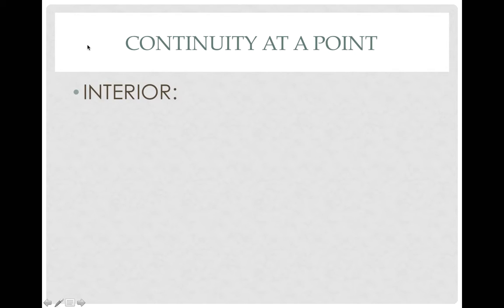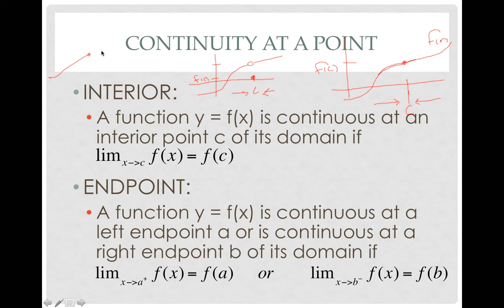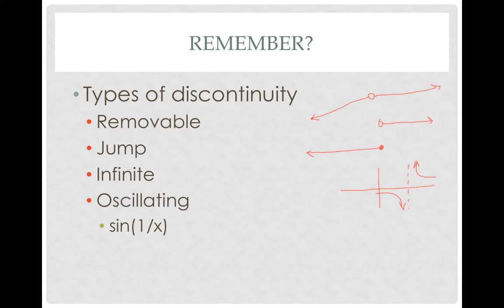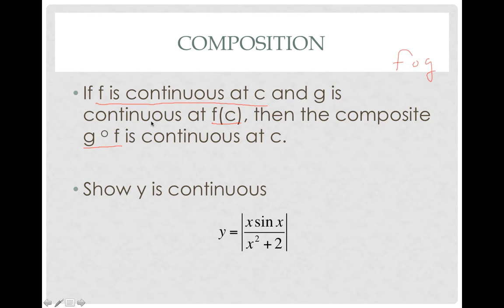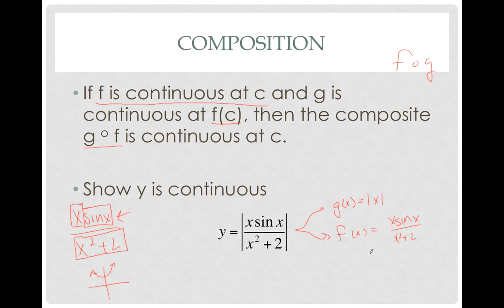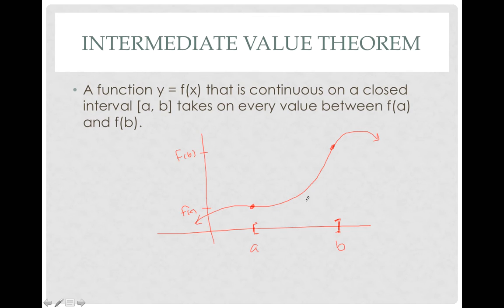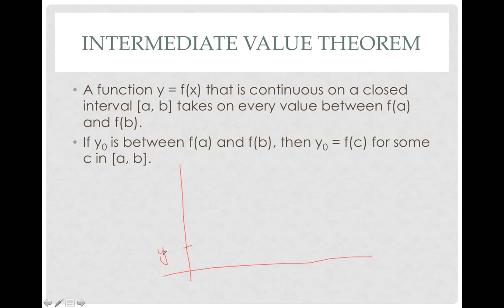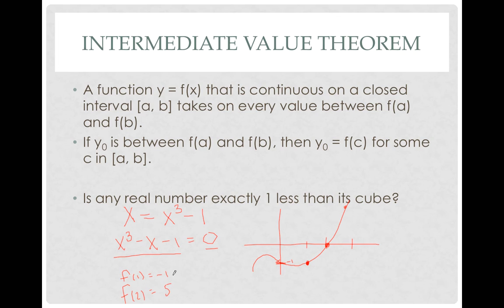Calculus 2.3 Continuity